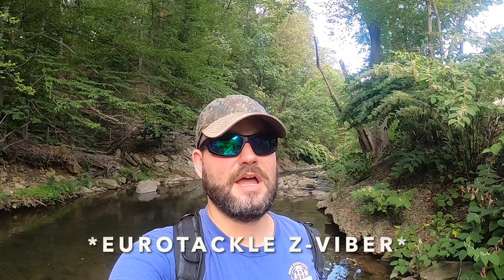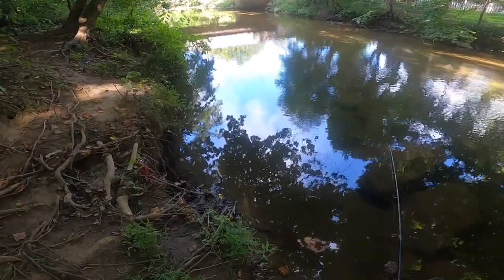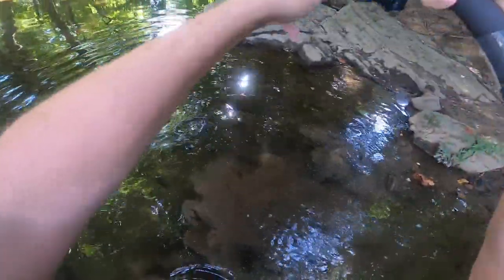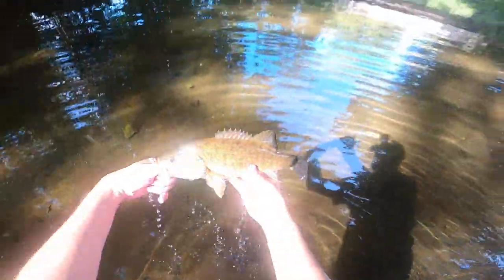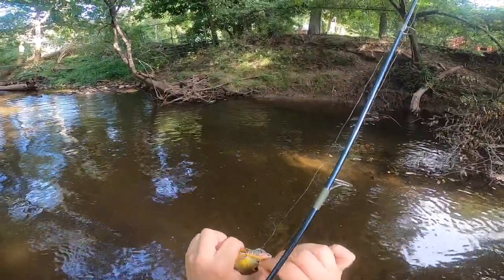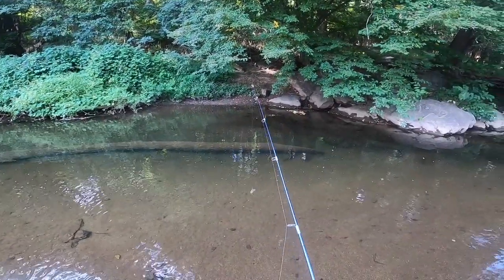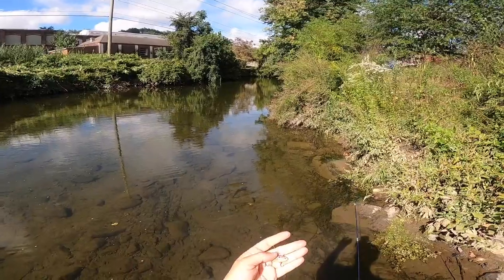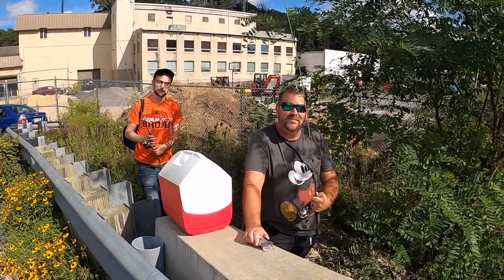Eurotackle Z-Viber Creek Fishing Lure Review (Quality Issue?)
I recently bought the Eurotackle Z-Viber 1/8 oz lure in the Real Sunfish (Match The Hatch) color and took it down to my small creek to do a lure review. I fished the small lipless crankbait / blade bait hybrid for over two hours at 3 different locations. The lure caught multiple bass including smallmouth bass, spotted bass and largemouth bass but after fishing it for roughly 2 hours and 15 minutes the front hook broke. This is the second hard-bait I have bought from Eurotackle that had this issue making me think there is a quality issue with the hooks the company currently uses.

Lures : Eurotackle Z-Viber 1/8 oz
Location : Small Creek in Southeastern Pennsylvania
Featured Fish : Smallmouth Bass, Spotted Bass, Largemouth Bass & Redbreast Sunfish